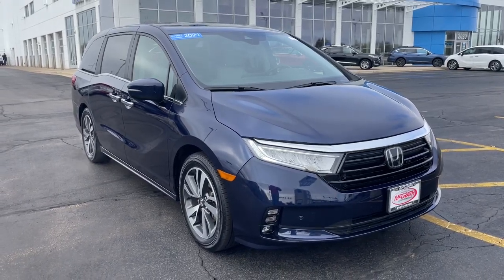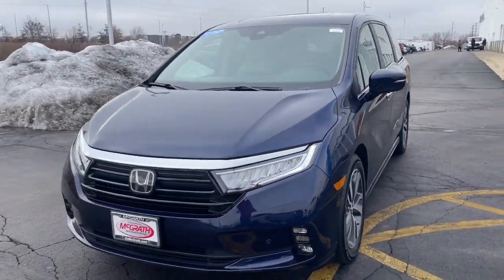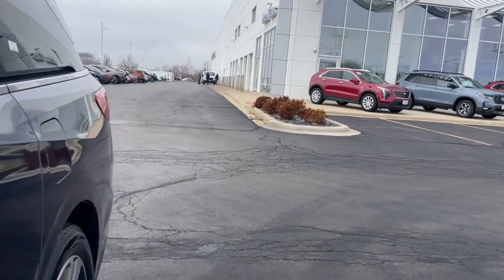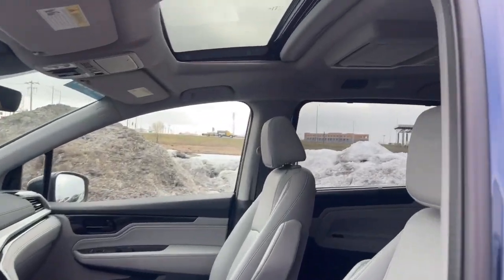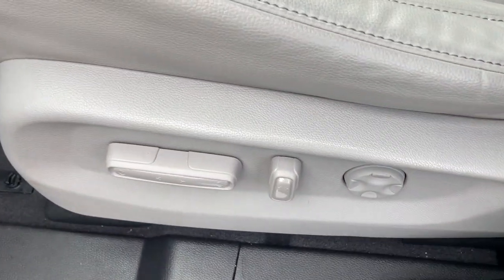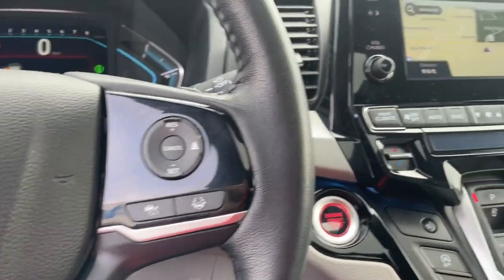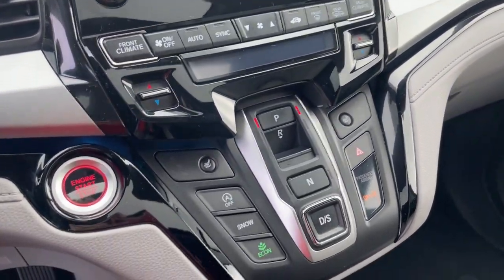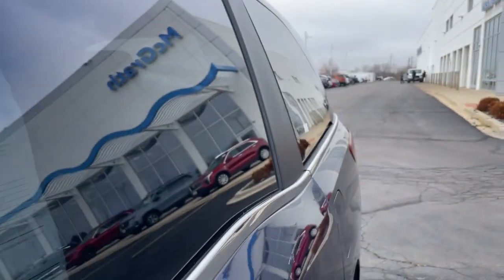2021 Honda Odyssey Elgin, Schaumburg, Barlett, Barrington, Hoffman Estate, IL DE3809A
Obsidian Blue Pearl Used 2021 Honda Odyssey Touring available in Elgin, Illinois at McGrath Honda Elgin. Servicing the Schaumburg, Barlett, Barrington, Hoffman Estate, IL area.

2020 Randall Rd.

2021 Honda Odyssey Touring Obsidian Blue Pearl 3.5L V6 SOHC i-VTEC 24V*** 1 OWNER NAVIGATION SUNROOF HEATED SEATS REAR VENTING REAR ENTERTAINMENT POWER LIFT GATE SPECIAL FINANCING ***3rd row seats: split-bench 4-Wheel Disc Brakes 7 Speakers A/V remote: CabinControl ABS brakes Adaptive Cruise Control: Adaptive Cruise Control (ACC) with Low-Speed Follow Air Conditioning Alloy wheels AM/FM radio: SiriusXM Anti-whiplash front head restraints Apple CarPlay/Android Auto Auto High-beam Headlights Auto-dimming Rear-View mirror Automatic temperature control Brake assist Bumpers: body-color CD player Compass Delay-off headlights Driver door bin Driver vanity mirror Drivers Seat Mounted Armrest Dual front impact airbags Dual front side impact airbags DVD-Audio Electronic Stability Control Emergency communication system: HondaLink Exterior Parking Camera Rear Forward collision: Collision Mitigation Braking System (CMBS) + FCW mitigation Four wheel independent suspension Front anti-roll bar Front Bucket Seats Front dual zone A/C Front fog lights Front reading lights Fully automatic headlights Garage door transmitter: HomeLink Headphones Heated door mirrors Heated Front Bucket Seats Heated front seats Illuminated entry Knee airbag Lane departure: Lane Keeping Assist System (LKAS) active Leather Seat Trim Leather steering wheel Low tire pressure warning Memory seat Navigation system: Honda Satellite-Linked Navigation System Occupant sensing airbag Outside temperature display Overhead airbag Overhead console Panic alarm Passenger door bin Passenger seat mounted armrest Passenger vanity mirror Power door mirrors Power driver seat Power Liftgate Power moonroof Power passenger seat Power steering Power windows Radio data system Radio: 160-Watt AM/FM/HD/SiriusXM Audio System Rear air conditioning Rear anti-roll bar Rear audio controls Rear reading lights Rear seat center armrest Rear window defroster Rear window wiper Reclining 3rd row seat Remote keyless entry Security system Speed control Speed-sensing steering Speed-Sensitive Wipers Split folding rear seat Spoiler Steering wheel mounted audio controls Tachometer Telescoping steering wheel Tilt steering wheel Traction control Trip computer Turn signal indicator mirrors Variably intermittent wipers Wheels: 19 Machine-Finished Alloy.Certified. HondaTrue Certified Details:* Vehicle History* 182 Point Inspection* Roadside Assistance* Limited Warranty: 12 Month/12000 Mile (whichever comes first) after new car warranty expires or from certified purchase date* Powertrain Limited Warranty: 84 Month/100000 Mile (whichever comes first) from original in-service date* Vehicles purchased within New Vehicle Limited Warranty period: extends New Vehicle Limited Warranty to 4 years*/48000 miles*. Honda Care Motor Club Partner for 1 year/12000 miles. Up to two complimentary oil changes within the first year of ownership. SiriusXM 90-Day Trial* Warranty Deductible: $0* Transferable WarrantyPRICING at Mcgrath Honda Of Elgin. Shop/Buy with confidence! With our Market Value Pricing provided by vAuto live market pricing softwareKBB TrueCar and Cargurus youll find our competitive market-based price on every pre-driven vehicle upfront... No games No hassles Just Real Prices!!
Lip Spoiler,Galvanized Steel/Aluminum Panels,Black Grille w/Chrome Accents,Express Open/Close Sliding And Tilting Glass 1st Row Sunroof w/Sunshade,Compact Spare Tire Mounted Inside,Body-Colored Rear Bumper,Body-Colored Power w/Tilt Down Heated Side Mirrors w/Manual Folding and Turn Signal Indicator,Power Liftgate Rear Cargo Access,Tires: 235/55R19 101H AS,Fixed Rear Window w/Fixed Interval Wiper and Defroster,Power Sliding Rear Doors,Headlights-Automatic Highbeams,Deep Tinted Glass,Auto On/Off Aero-Composite Led Low/High Beam Daytime Running Auto High-Beam Headlamps w/Delay-Off,Front Fog Lamps,Wheels: 19 Machine-Finished Alloy -inc: shark gray insert,Speed Sensitive Variable Intermittent Wipers,Chrome Door Handles,Tailgate/Rear Door Lock Included w/Power Door Locks,Steel Spare Wheel,Chrome Side Windows Trim  Black Front Windshield Trim and Chrome Rear Window Trim,Clearcoat Paint,Body-Colored Front Bumper,8-Way Driver Seat,Rear Entertainment System w/Blu-Ray And Digital Media,Outside Temp Gauge,3 12V DC Power Outlets and 1 120V AC Power Outlet,Manual Tilt/Telescoping Steering Column,HVAC -inc: Underseat Ducts and Headliner/Pillar Ducts,Driver Information Center,Interior Trim -inc: Piano Black/Metal-Look Instrumen